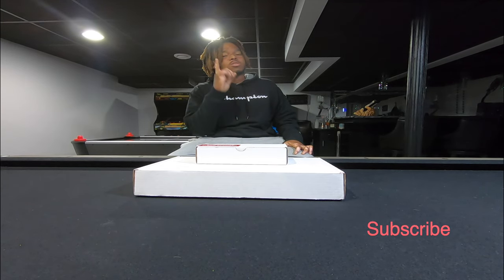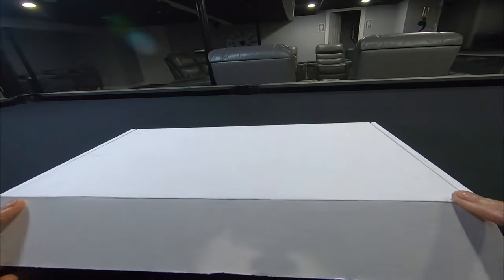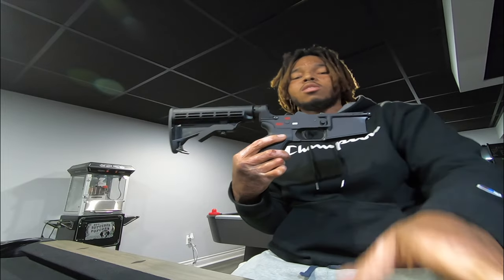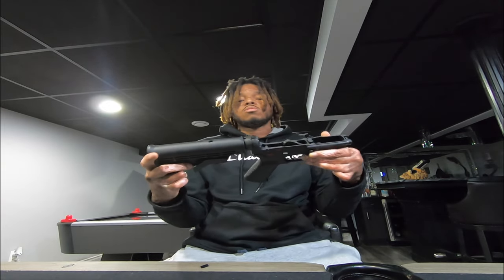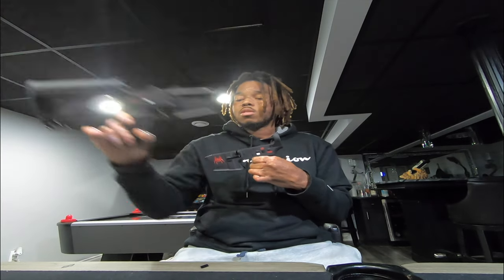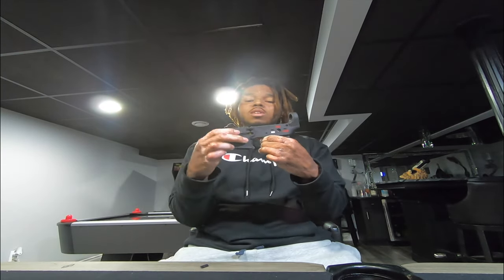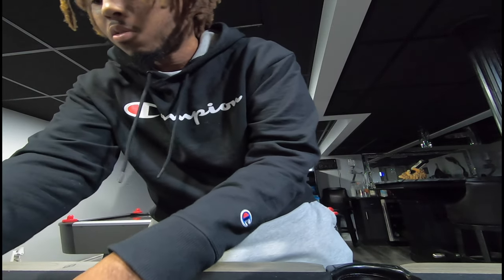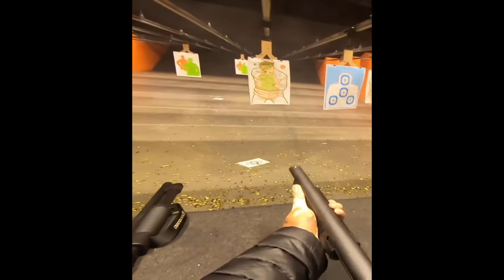BUILDING MY FIRST AR15 UNBOXING SPIKES TACTICAL LOWERS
let the games begin subscribe and keep up to date on my two ar15 build the first one im going to be doing will be a kit I put together and the second one will be a ar pistol chambered in 300 black out. hope you enjoy

IMPORTANT MESSAGE I AM NOT A TRAINED PROFESSIONAL DO NOT DO OR ATEMPT ANYTHING YOU SEE ME OR HEAR ME DO IN MY VIDEOS

Best grip you can buy for your glock

the sights i put on my glock